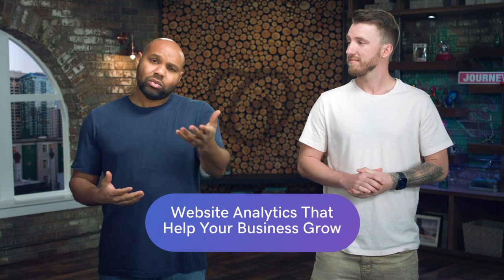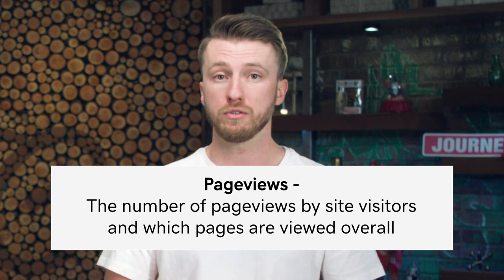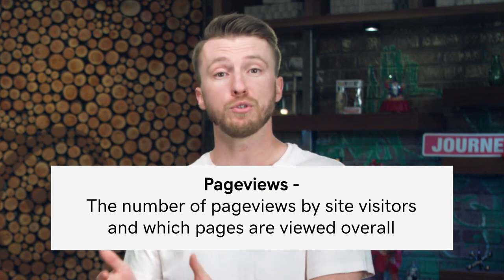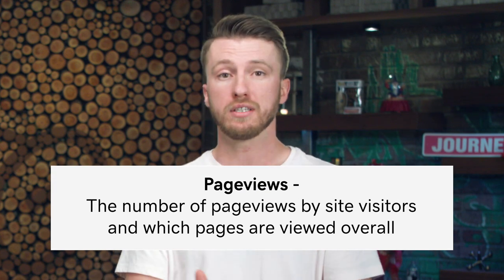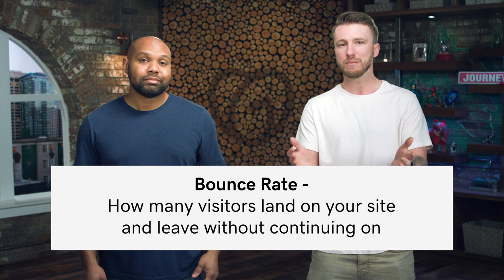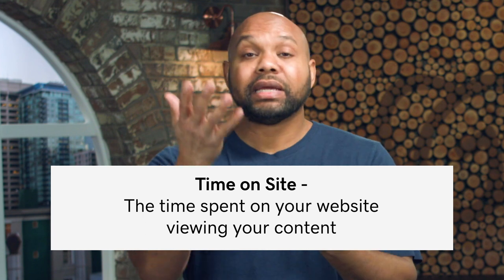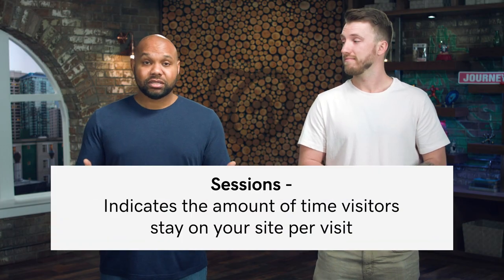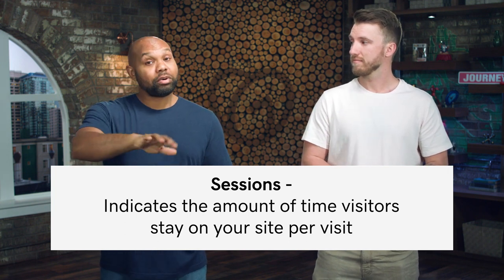How to Use Website Analytics to Help Your Business Grow | The Journey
Website Analytics That Help Your Business Grow.

0:12 Website analytics that help your business grow
0:43 What are pageviews?
0:48 What is bounce rate?
1:01 Time on Site
1:08 What are sessions?
1:15 Tools for website analytics
2:40 Audience
3:29 Acquisition
3:43 Behavior
4:10 Conversions

What is website analytics and why should you care?
Simply put, website analytics are the numbers behind your website’s traffic and performance.
Your web analytics metrics will provide you the data that lets you know what activity is happening on your website … or not happening. Yikes!

Your web analytics metrics will tell you what articles are the most popular, where visitors enter your site, what content they gravitate to, how long they stay on your site, and even what type of device they are using.

The most popular metrics that site owners are interested in include:

Pageviews: The number of pageviews by site visitors and which pages are viewed overall.
Time on site: The time spent on your website viewing your content.
Bounce rate: How many folks land on your site and leave without continuing on.
Sessions: Sessions by site visitor indicate the number of times visitors stay on your site per visit.

There are many subscription services out there for you to choose from as you grow your site. However, to keep it simple, we’re going to use Google Analytics for our example because it’s free and easy to use. Google Analytics is the most popular free comprehensive platform and a great place to get your feet wet, so let’s cover that in more detail.

The challenge most small business owners have is that Google Analytics is robust and feature-rich. At first, it can be overwhelming to know what should pay attention to and where the data is located. Once you become familiar with the basics and what’s where you’ll be able to navigate easily and put this wealth of information to work for your business.

Audience
Learn about visitors to your website via:

Behavior — Are they new or returning and frequency/recency
Demographics — Age, gender
Interests
Geo — Language, location
Technology — Browser & OS, network
Mobile — How many customers access your site using their mobile devices and how they use your mobile site.

Acquisition
This tells you where your traffic is coming from, channels, sources, and referrals (which websites, URLs, search engines, and keywords lead visitors to your site).

Behavior
Here you can understand site content visited by pages, content drill-down, landing pages, and where visitors exited. You can gather information on specific pages so you can analyze the effectiveness or popularity of each page on your site. You’ll also want to know site speed, page timings, and speed suggestions.

Conversions
This is where you can track your eCommerce performance. Learning about how and when your website’s visitors are completing specific actions, such as purchasing products or signing up for newsletters, after finding your site from web-based advertisements is an important part of your marketing strategy.

Why are website analytics so important?
Knowing, not guessing, how your website is performing and what your site visitors are doing when they land there is critical data. This information will allow you to spot trends and see what visitors are interested in so that you can make plans to offer more of the same.